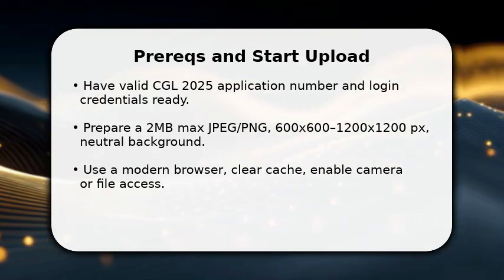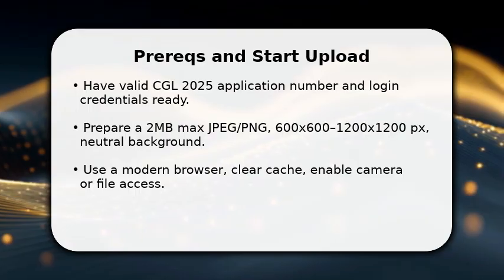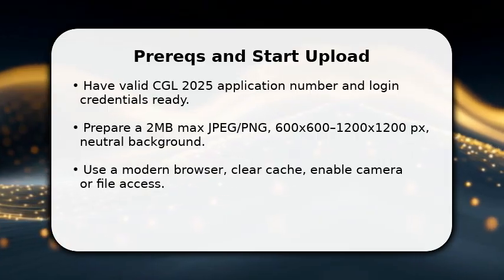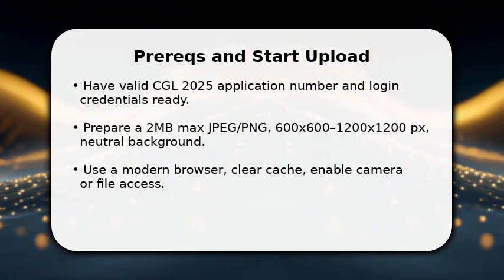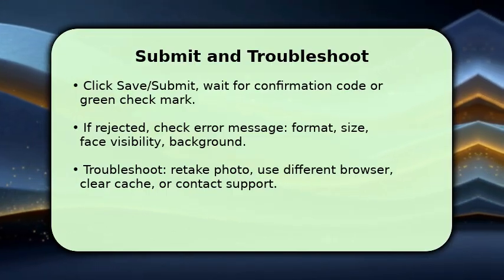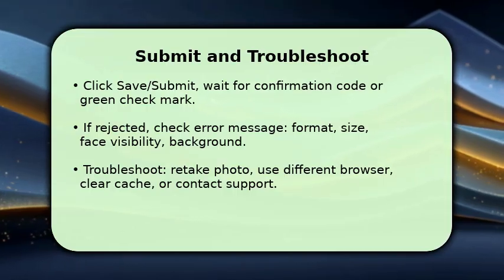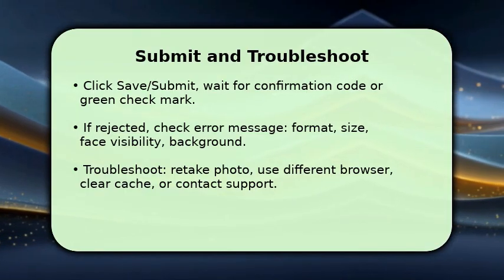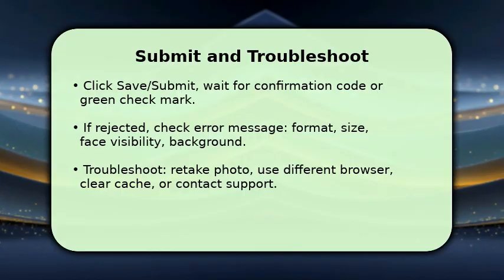How to Apply Cgl 2025 Photo Upload - Full Guide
How to Apply Cgl 2025 Photo Upload - Full Guide | 🔒 Surfshark VPN Deal — Stay private and secure. $1.99/mo + 3 Months Free ▸

Discover the step-by-step process of applying CGL Photo Upload for your camera gear in 2025 with our comprehensive guide. Learn how to navigate through settings, select optimal resolutions and formats, and troubleshoot common issues.

CGL Photo Upload, Camera Gear Application Guide, Resolution Selection for CGL, Troubleshooting Camera Issues, 2025 Photography Settings,